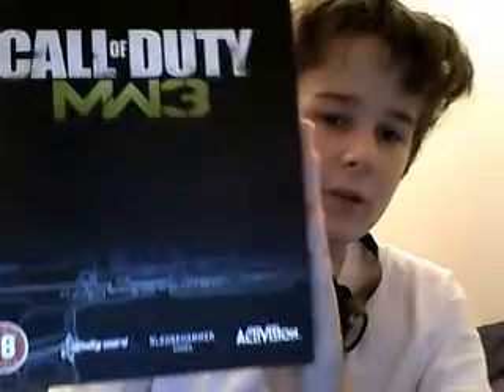Call of Duty: MW3 Hardened Edition Unboxing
In this video I show you the contents of the hardened edition of MW3.